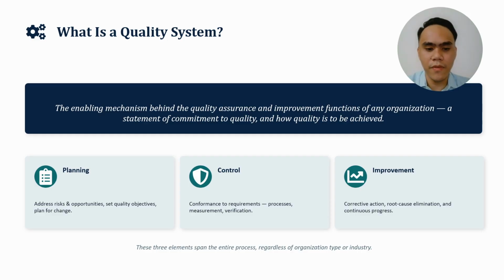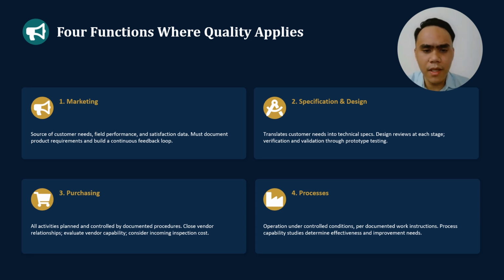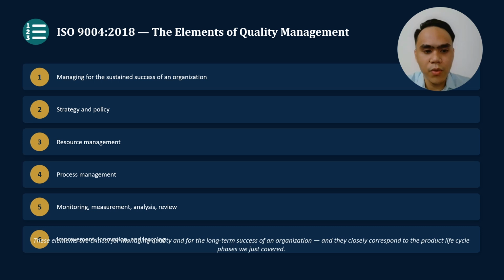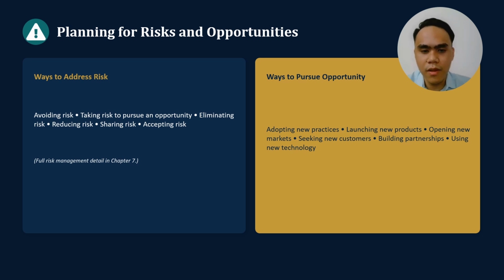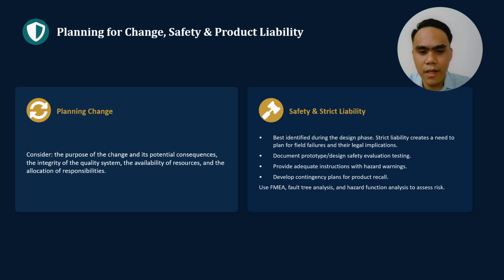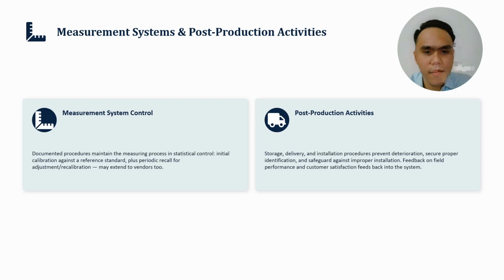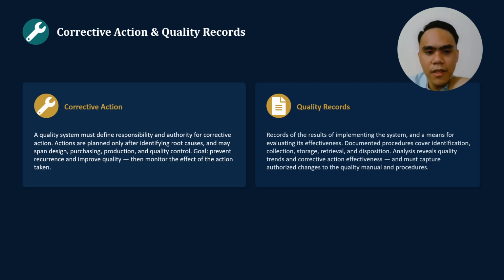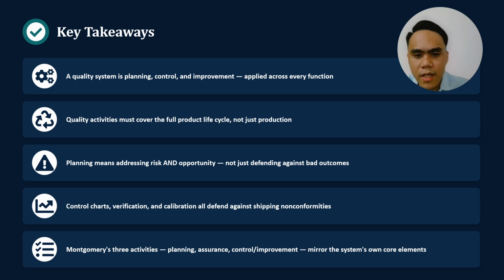ASQ CQE | Chapter 2 QUALITY SYSTEMS | Part 1: Quality Systems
A quality system doesn't run itself,  it's built from planning, control, and improvement, applied across every function in an organization. This video breaks down the mechanism behind quality assurance itself: what a quality system actually is, and how it touches marketing, design, purchasing, and process.

In this video, you'll learn:
✅ The precise definition of a quality system — and why "system" means more than paperwork
✅ How quality applies to 4 key functions: marketing, design, purchasing, and process
✅ The full 12-stage product life cycle, from marketing research to end-of-life disposal
✅ ISO 9004:2018's six elements of quality management
✅ Planning's three main goals under ISO 9001:2015 — including risk AND opportunity
✅ Strict liability, product safety planning, and FMEA/fault tree/hazard analysis
✅ Control: process control, the control chart, nonconforming units, and product verification
✅ Corrective action, quality records, and Montgomery's three activities of quality management

This is Part 1 of my CQE Body of Knowledge series on Chapter 2: The Quality System. If you're prepping for the ASQ CQE exam or just want to understand how a real quality system actually works end to end, this is the foundation.

📌 Next up: Documentation of the Quality System (Part 2.2)